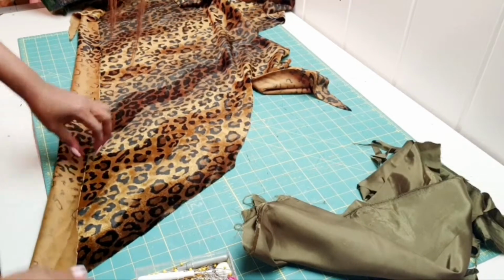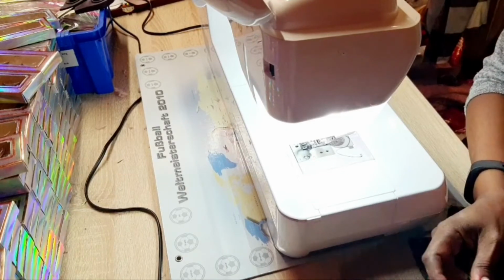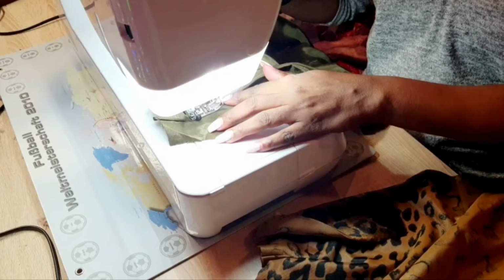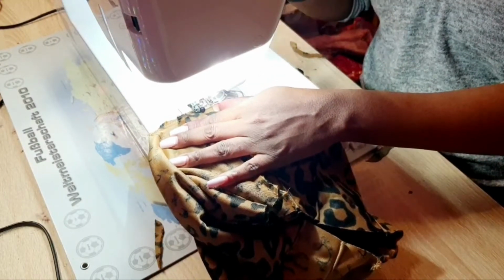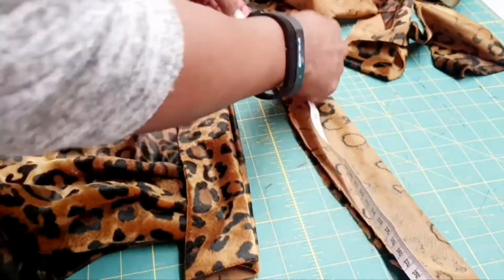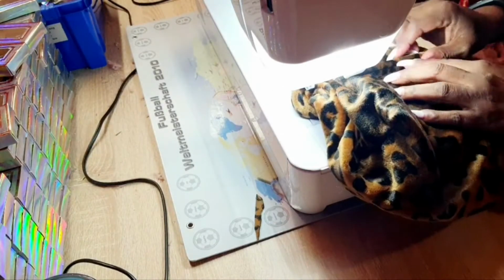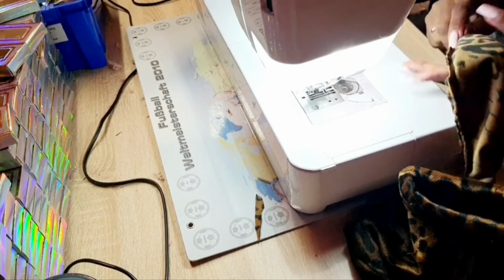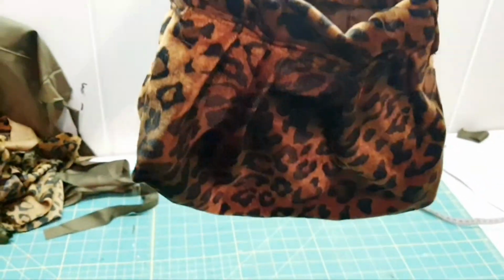LEOPARD PRINT TREND FASHION BAG | HOW TO WEAR| DIY HANDMADE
Fluffy leopard Print Faux bag. Animal prints leopard bag handmade.easy diy project for trendy bag very stylish. Autumn Winter is full of animal prints out there.